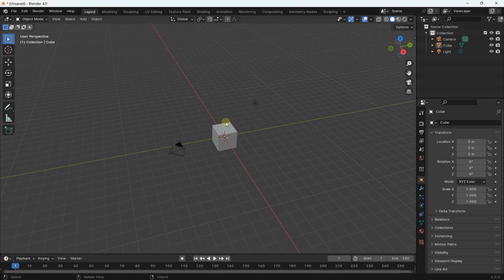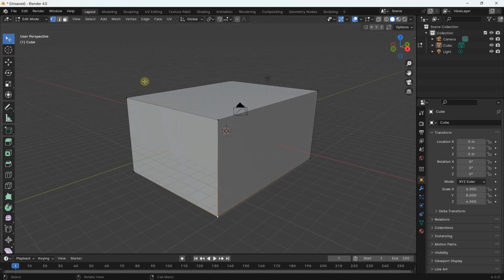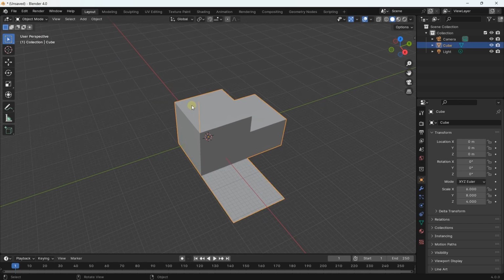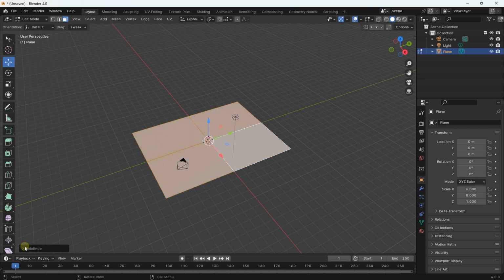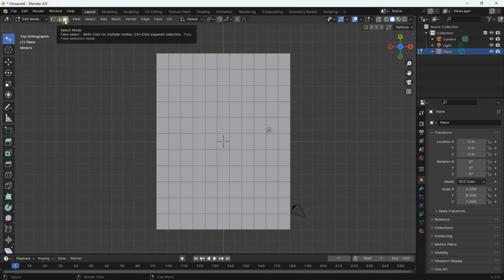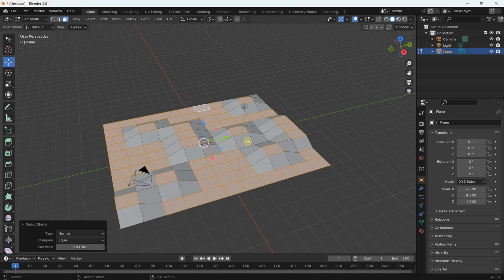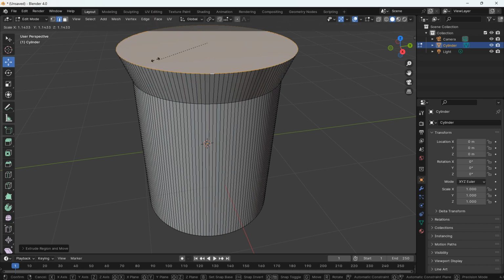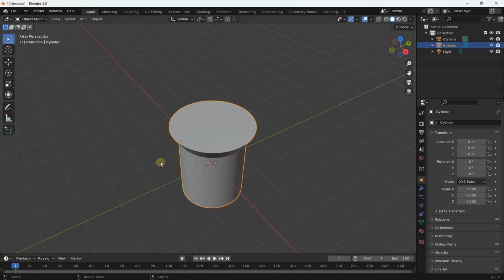Blender master selections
🔵 Description :
Blender is a free open source software for 3D modeling. Its fields to work for 3D modeling are impressive. Creation of 3D models, realistic environments, visual effects and much more. Blender is an open source software that is free to use. Blender is an extremely versatile and complete modeling software. Version 4.0 is an impressive release that offers exceptional possibilities. Blender has a fully customizable interface, to adapt the dashboard according to uses. Blender has many modes such as object, painting, sculpting, animations, renderings and more. Blender allows you to create realistic renderings with powerful features. Add materials, environments and effects to the scene. Blender has powerful render engines.